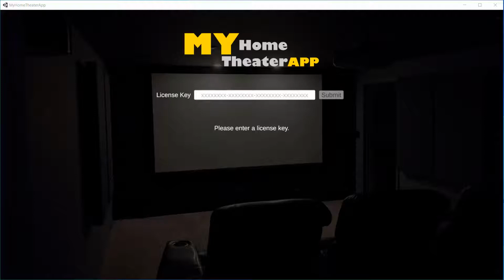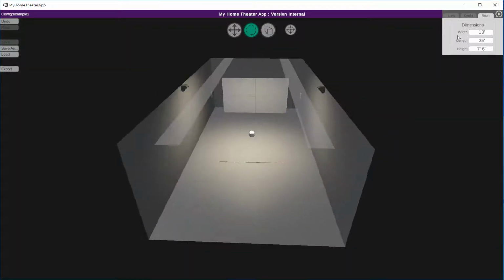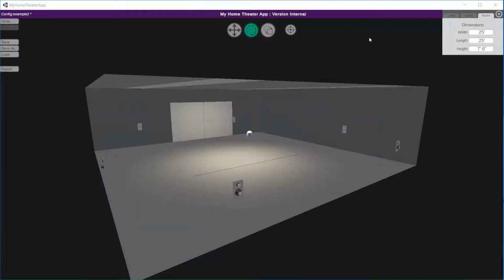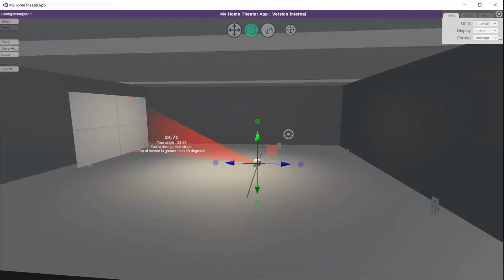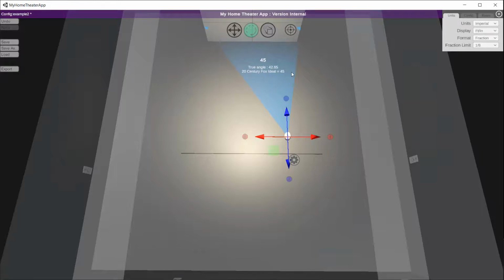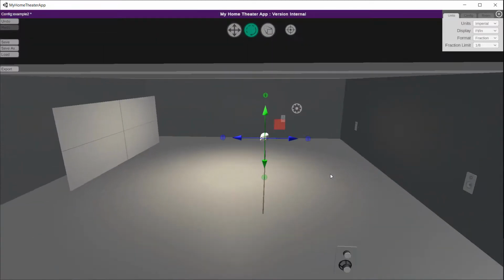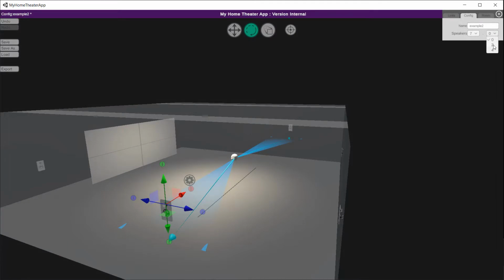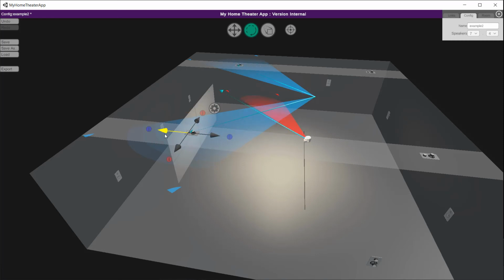MyHomeTheaterApp : GettingStarted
My Home Theater App is free and can be downloaded

My Home Theater App allows Home Theater enthusiasts to quickly determine ideal speaker, viewer, and screen locations for a given room.  In this video we cover the basics of navigating and using the My Home Theater App.

The application has been updated since this recording and now supported up to 11.1.8 speakers.  Atmos angles now take into consideration the surround speaker heights to adjust their ideal range guide.